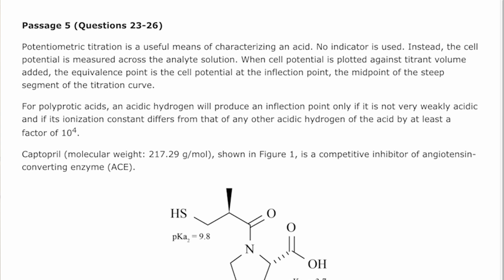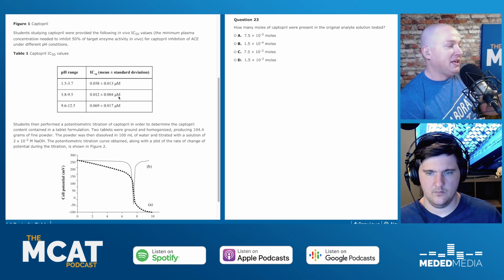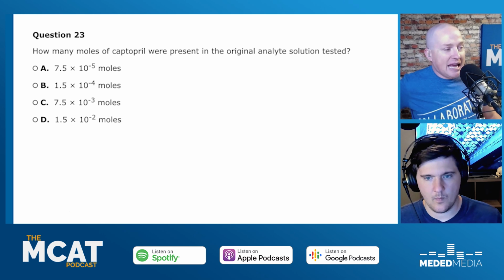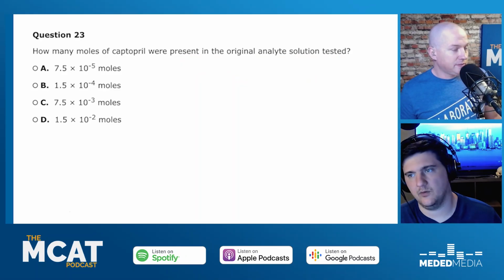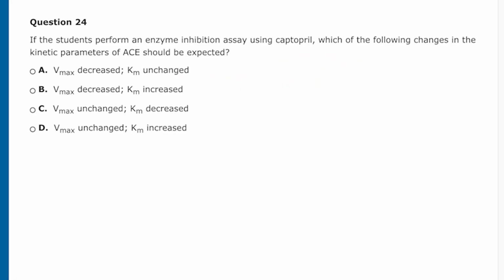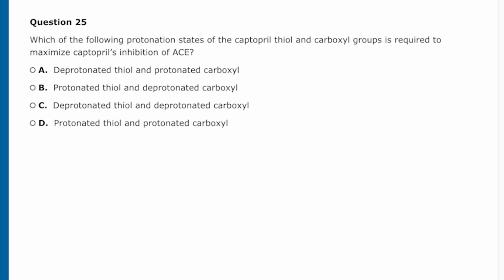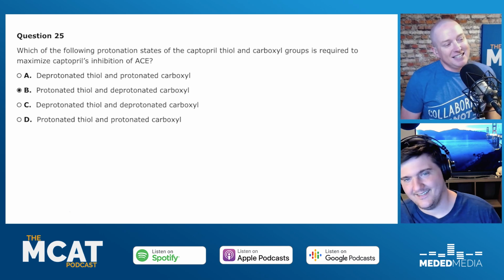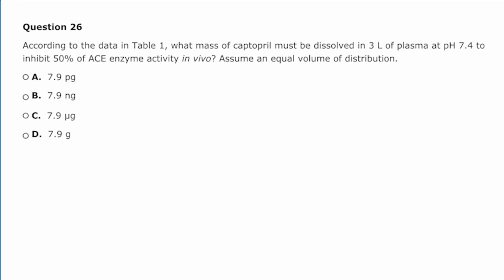Blueprint MCAT Full-Length 1: Passage 5 — Titration | MCAT Podcast Ep. 187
Get your FREE copy of Blueprint MCAT's Full-Length 1 to follow along: Go In the menu, click "MCAT," then "Free Resources." (That's an affiliate link, so if you make a purchase, I get a small commission at no extra cost to you.)

Today, we’re covering passage 5 in the Blueprint's MCAT full-length 1! It's about potentiometric titration—what is it and how should you tackle unfamiliar topics on the MCAT?

If you want more MCAT help from Blueprint MCAT, check out my full review of their MCAT course